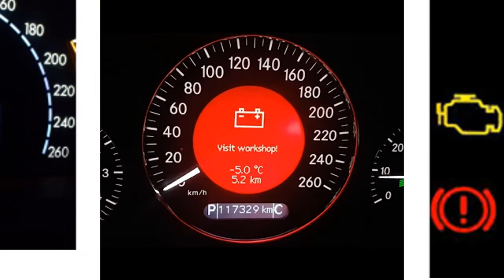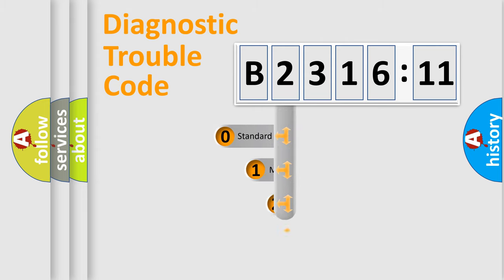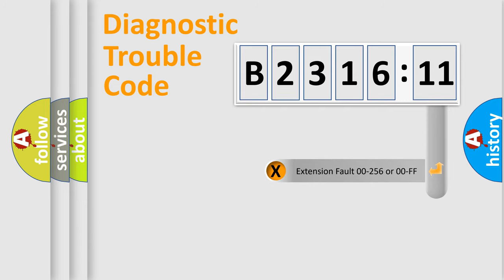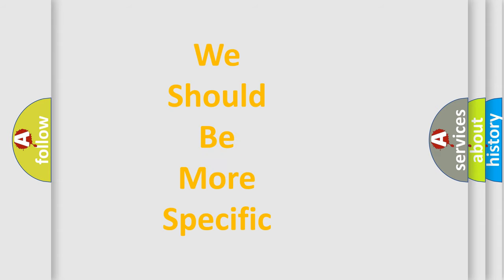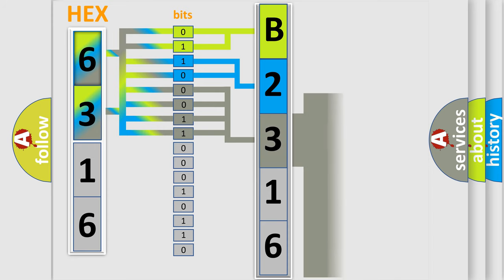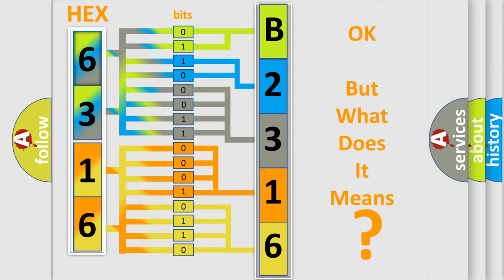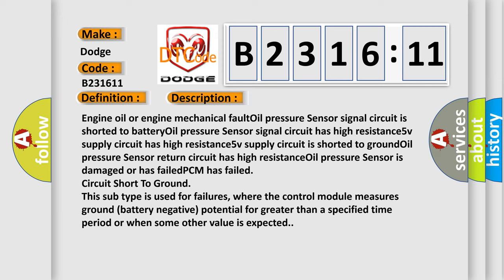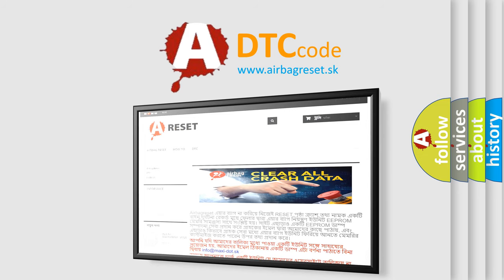DTC Dodge B2316-11 Short Explanation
Contents:
0:21 Basic DTC analysis according to OBD2 protocol standard.
1:48 Insight into programming
2:58 A diagnostically understandable description of the Diagnostic Trouble Code
3:05 Basic error definition

Make:
Dodge
Code:
B2316 11
Definition:
Engine Oil Pressure Sensor Does Not Reach Range
Cause:
Engine oil or engine mechanical faultOil pressure Sensor signal circuit is shorted to batteryOil pressure Sensor signal circuit has high resistance5v supply circuit has high resistance5v supply circuit is shorted to groundOil pressure Sensor return circuit has high resistanceOil pressure Sensor is damaged or has failedPCM has failed
Failure Type: